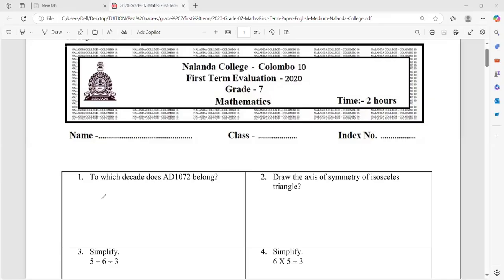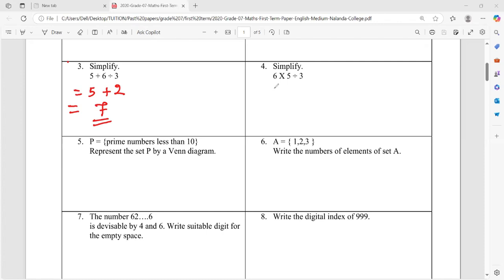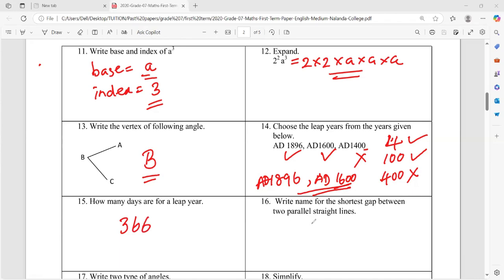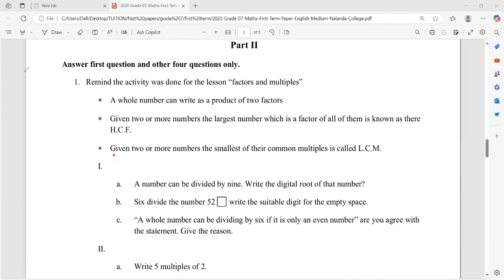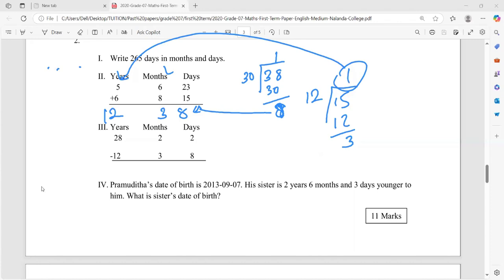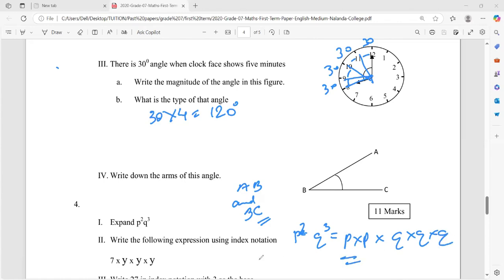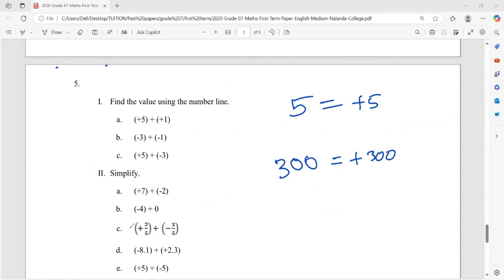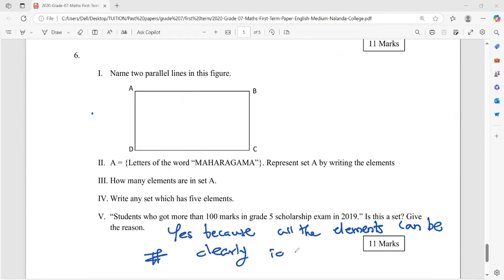Grade 7- 1st Term - 2020- Nalanda College Colombo Paper Discussion- English Medium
The Sinhala Medium Paper Discussion